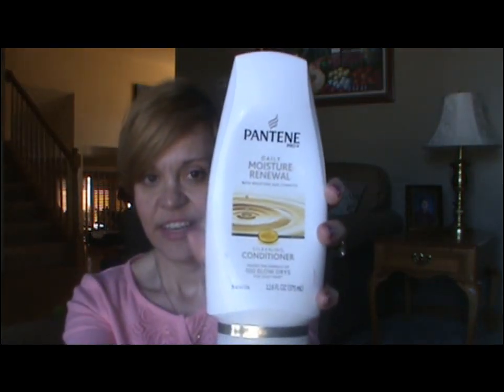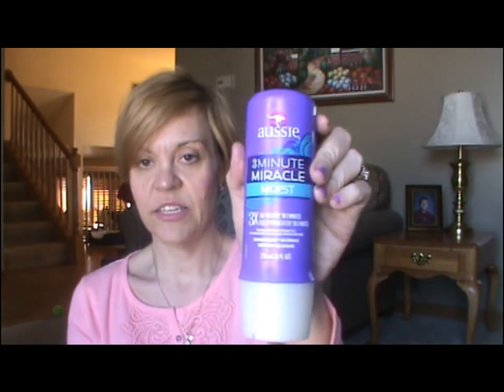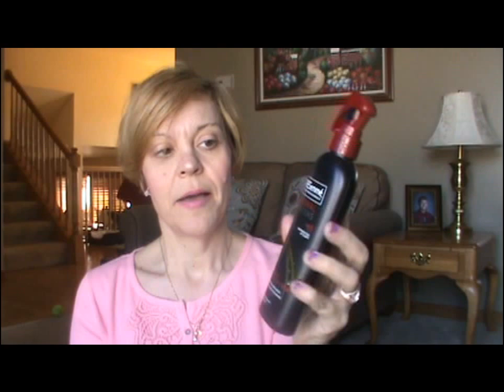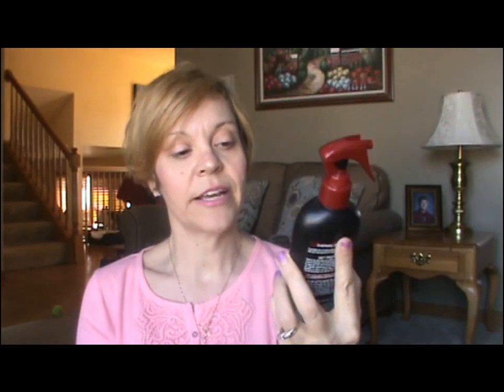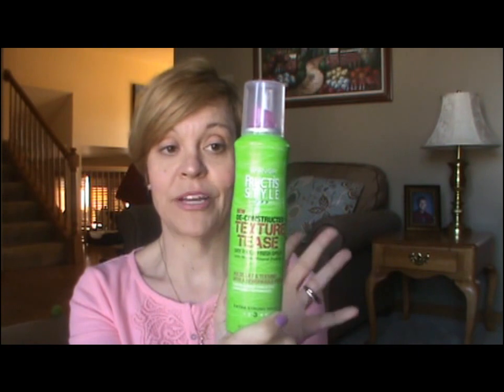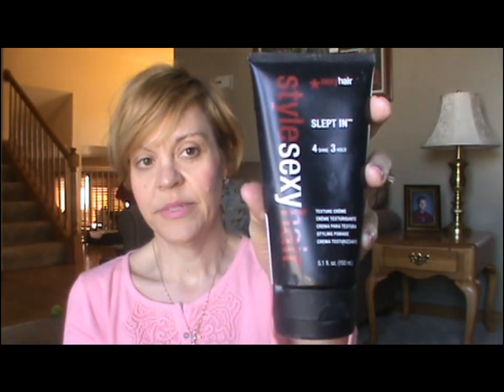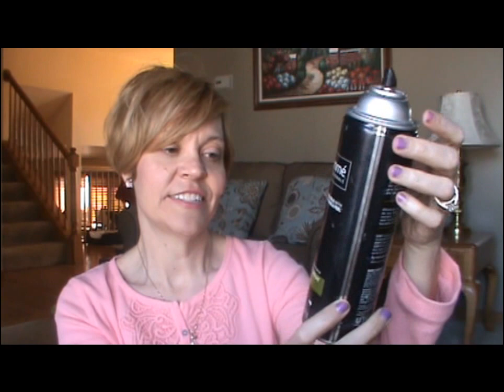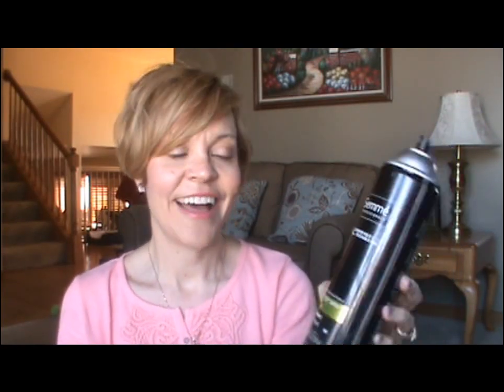Current Hair Favorites!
Hi everyone, I just wanted to share some of my current hair care favorites!! I hope you enjoy and find it helpful!  Have a great week! Hugs! Ceejay

Check out this blog and find other "Mature Women on YouTube

Products mentioned:
 L'ORÉAL EverStrong Thickening shampoo
Pantene Pro-V Daily Moisture Renewal Silkening Conditioner
Aussie Moist 3 Minute Miracle Deeep Conditioner
Blond Brilliance Temporary Color Care Lathering Toners Cool Blonde
Pantene Ultimate 10 BB Creme
TIGI Bed Head Headrush Shine Adrenaline Superfine Mist Spray
GARNIER FRUCTIS De-Constructed Texture Tease
Style Sexy Hair Slept In Texture Creme
Got2b POWDER'ful Volumizing Styling Powder
TIGI Bed Head Manipulator
TRES TWO EXTRA HOLD HAIR SPRAY